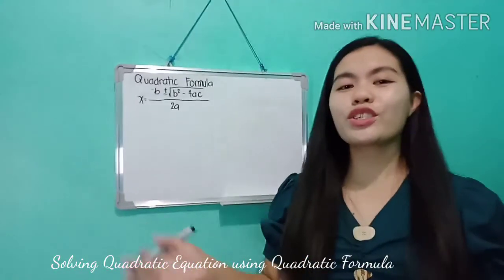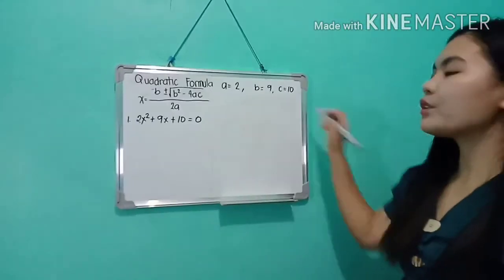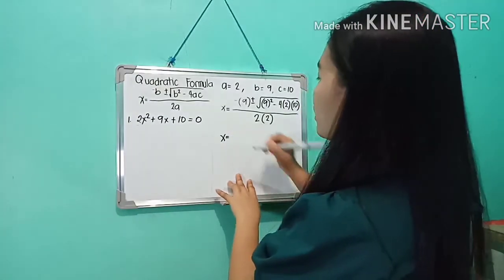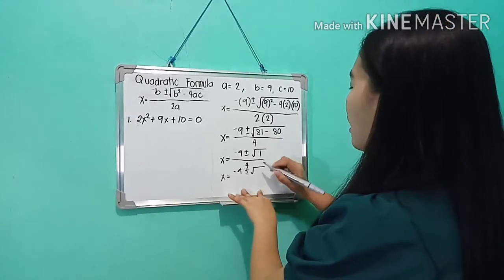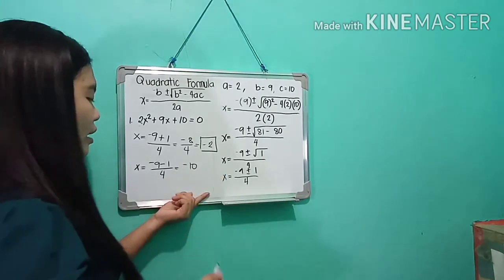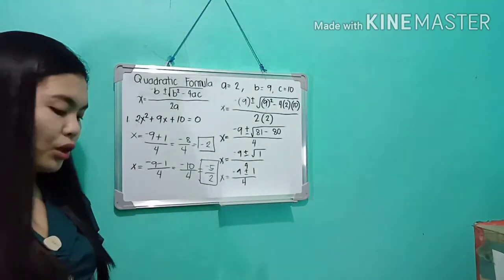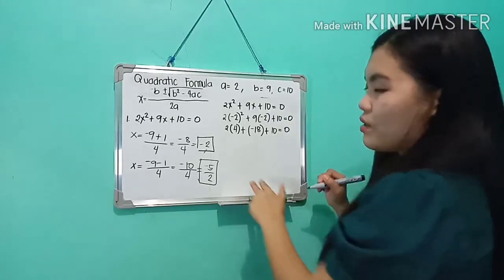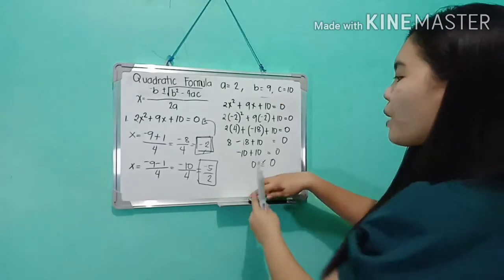Solving Quadratic Equation using Quadratic Formula